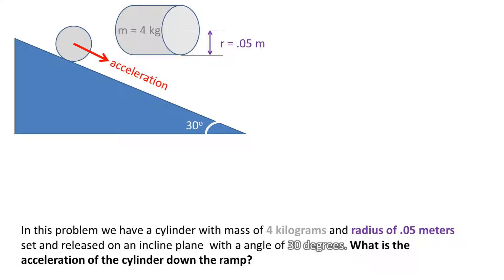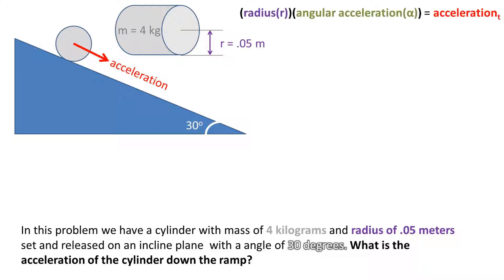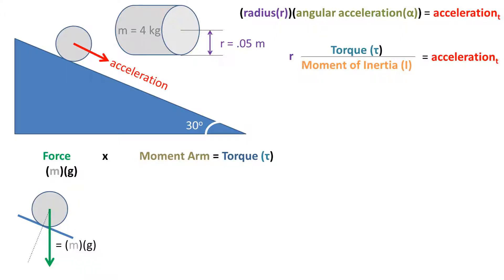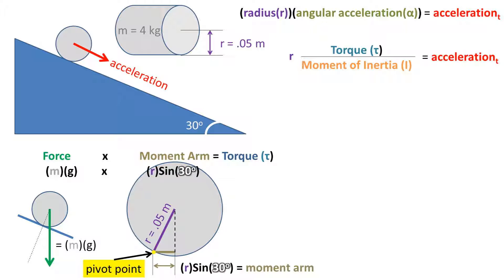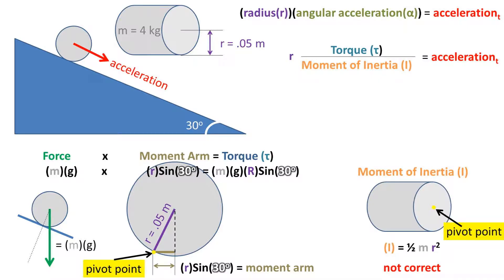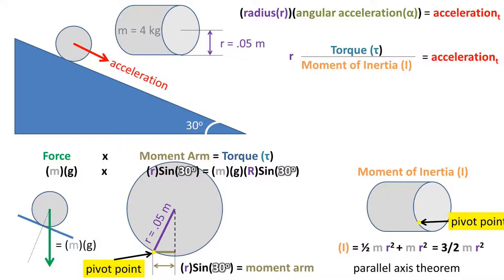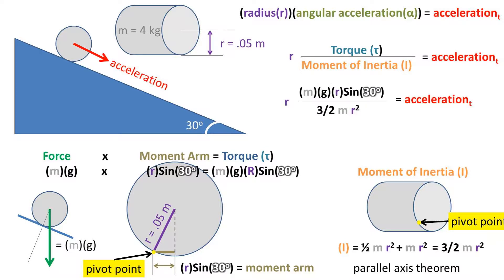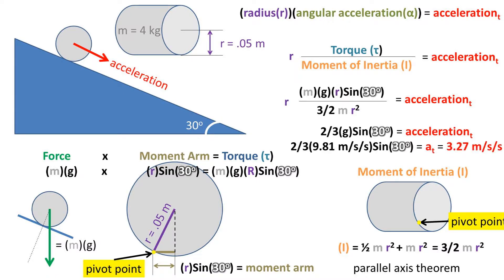Solid Cylinder Rolling Down A Ramp Find Acceleration Down the Ramp (Incline Plane Physics)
In this problem we have a cylinder with mass of 4 kilograms and radius of .05 meters set and released on an incline plane  with a angle of 30 degrees. What is the acceleration of the cylinder down the ramp?
To solve this problem we will be using the formula radius times angular acceleration equals the tangential acceleration
This can be expanded to radius times torque over the moment of inertia equals tangential acceleration.
So now we need to find the torque on this cylinder. Recall that torque is a force time the distance to the pivot point or moment arm.
So the force is mass times the acceleration due to gravity and this goes straight down. Now where is the pivot point?
Well if you were to say the center you would be incorrect. It is actually the point of contact of the cylinder and ramp. the perpendicular distance from our force to the point of contact on the ramp is the moment arm.
Now we can solve the right triangle using SOH CAH TOA the property of right triangles we get the moment arm to be radius times the sine of the ramp angle of 30 degrees.
Now we need to find the moment of inertia. Well the moment of inertia of a cylinder is ½ m r squared so it must be that right?
No that is the moment of inertia about the center line that goes through each circle face. Remember our pivot point is not here. We will need to use the parallel axis theorem which I am not going to go into but basically if we want to change pivot point of a known moment of inertia we can add mass times radius squared to it. Assuming it is parallel to the axis.
This yields 3/2 time mass times radius squared equals the moment of inertia in this case.
Now we can plug in our torque equation and moment of inertia equation into the radius times torque divided by moment of inertia formula. Equals acceleration tangential.
Reducing this yields 2/3 times gravity times singe of angle equals acceleration tangent
Plugging in  acceleration due to gravity of 9.81 m/s/s we get 3.27 m/s/s as the acceleration of this cylinder down the ramp.